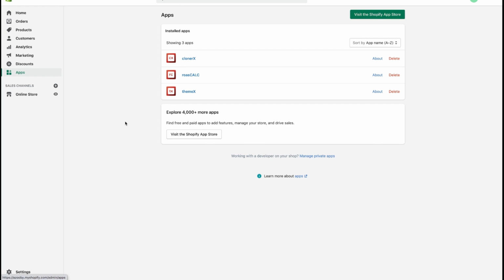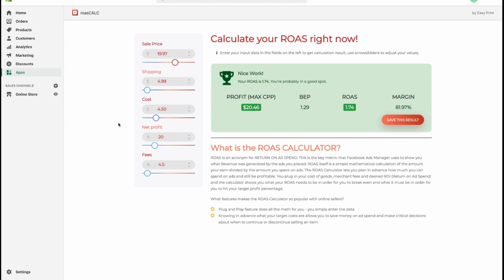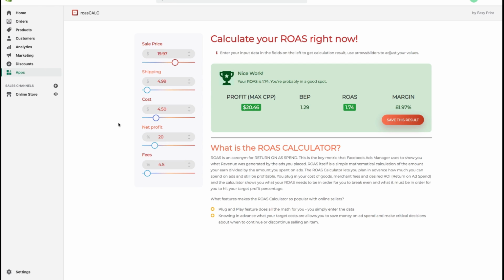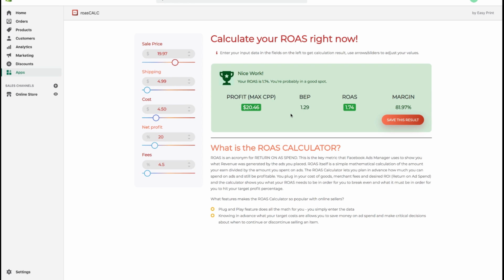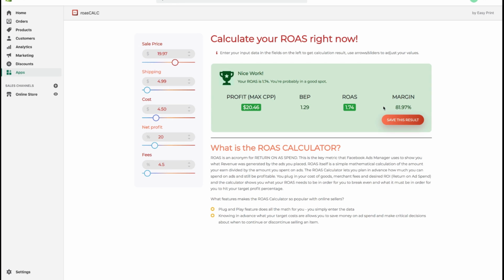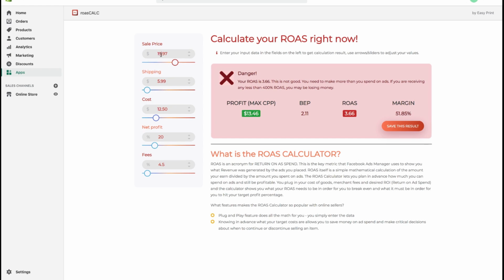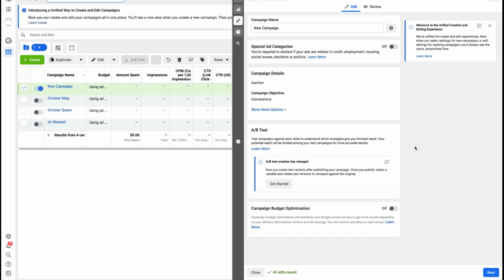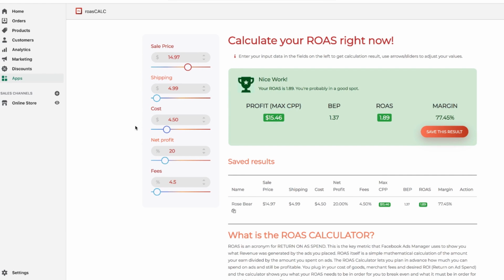ECX Tools // Roascalc //